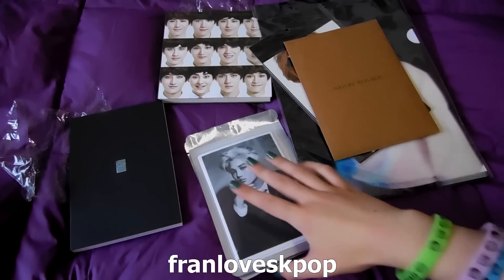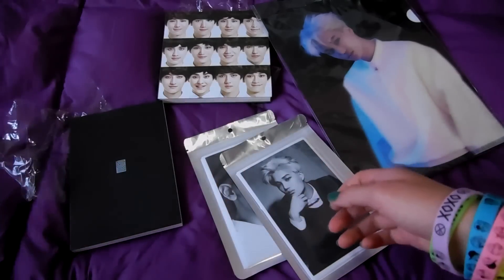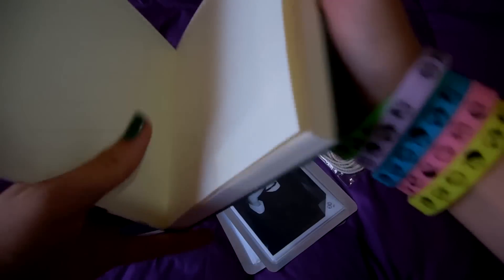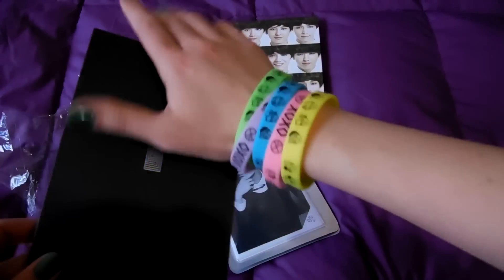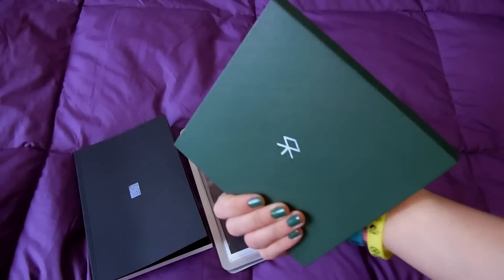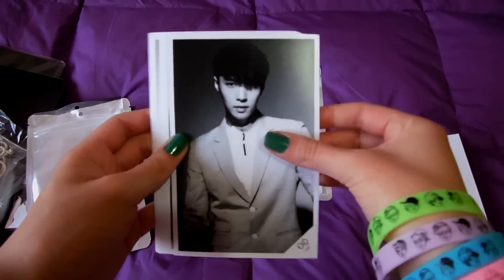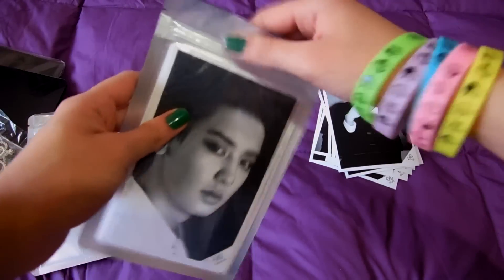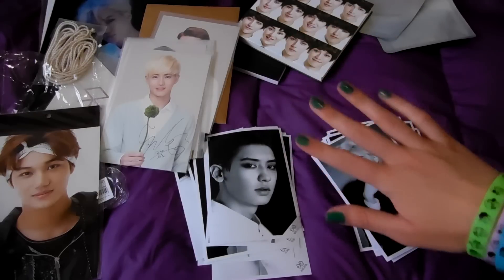Unboxing EXO's official merchandising HAUL (notes, photos, post cards & more)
My eBay store